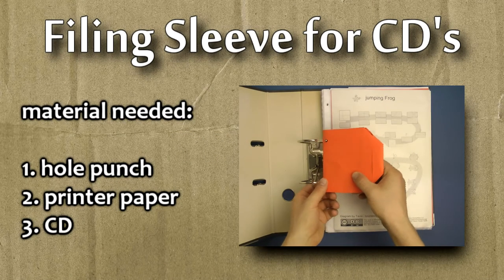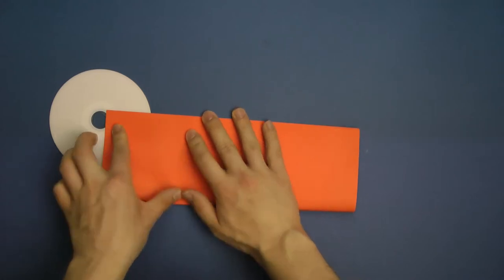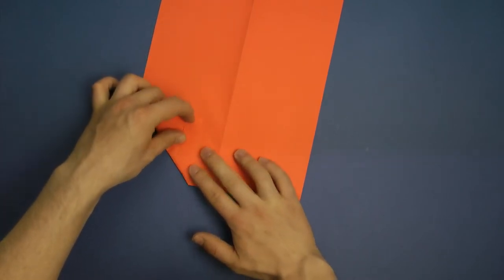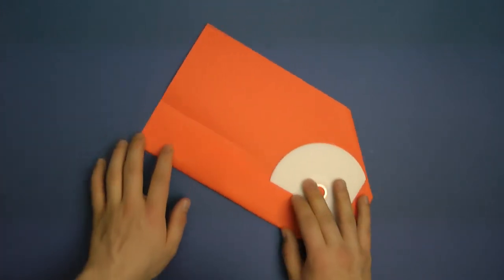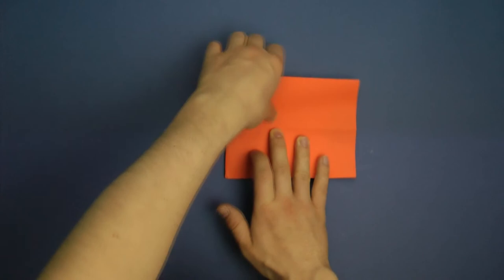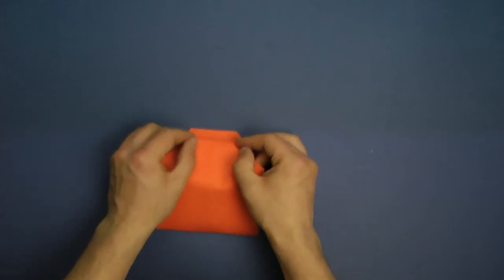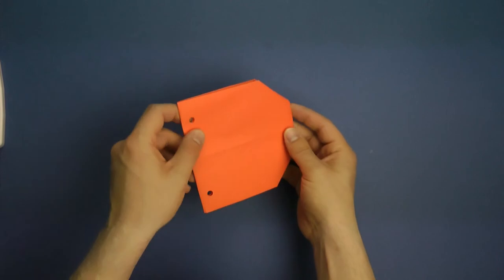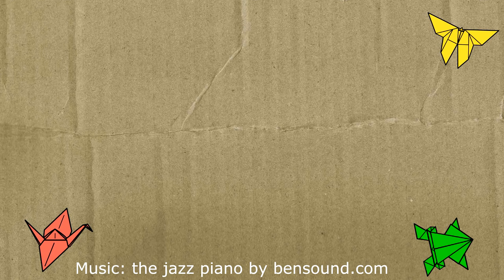DIY sleeve for CD's - Instructions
How to make a sleeve to file your CD's just from one sheet of paper.

This filing sleeve will save you money, because it's over 99% cheaper than the sleeves for CD's or DVD's you can buy in stores.For a plastic one you pay 2$ a piece compared to a few cents for this self folded one that only needs one sheet of paper. The sleeve comes in handy to store your backups or digital scans of files together with the binder of the files themselves. The sleeve can be folded under a minute and is very easy to fold. You can remove and insert the CD without opening the binder.